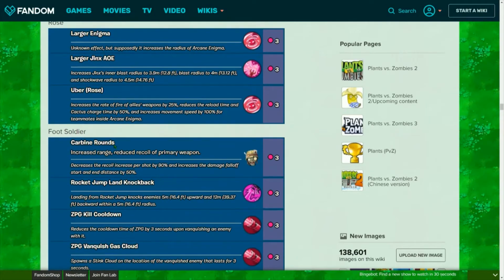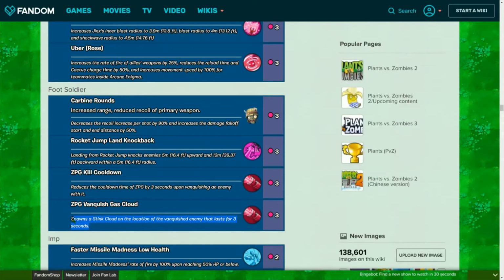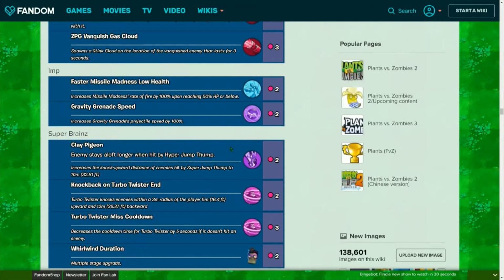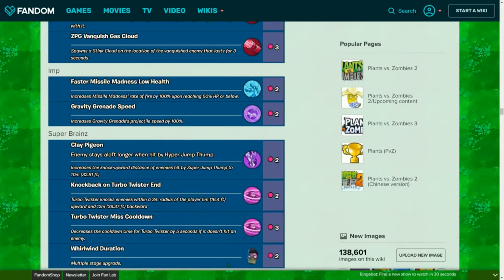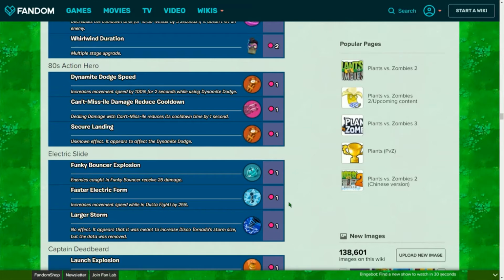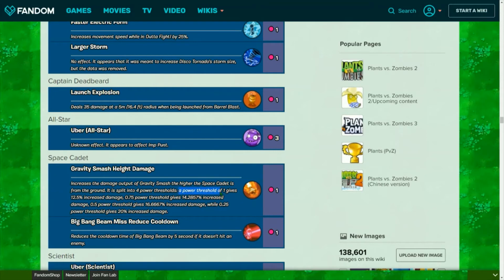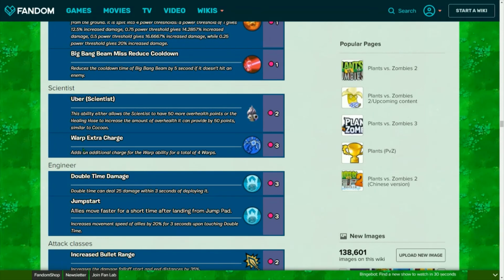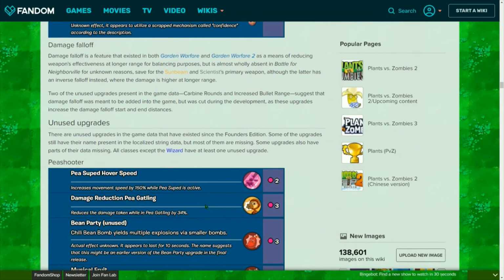Unused Zombie Upgrade Concepts -- BFN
Today we take a look at some of the unused zombie upgrades for BFN. These ones seemed more balanced than the plant ones.